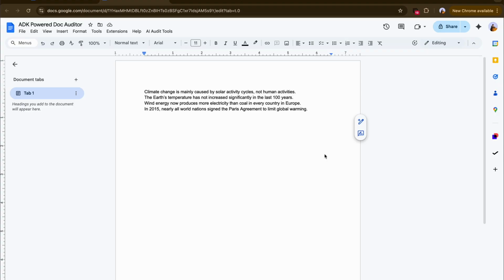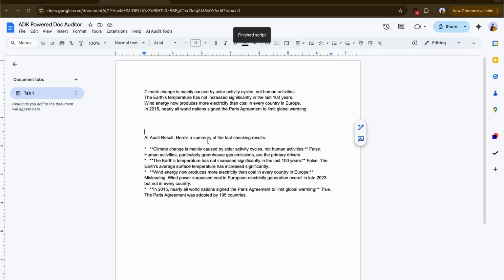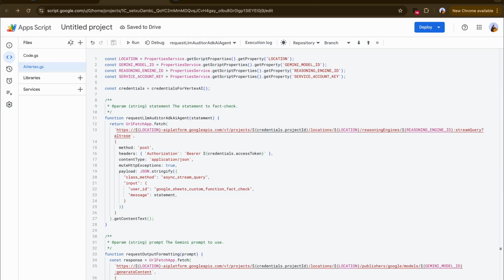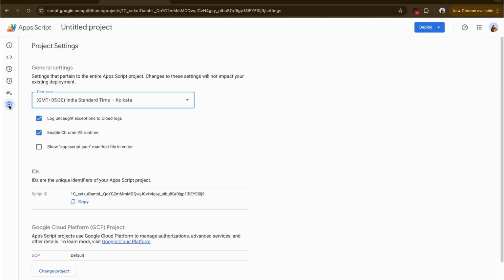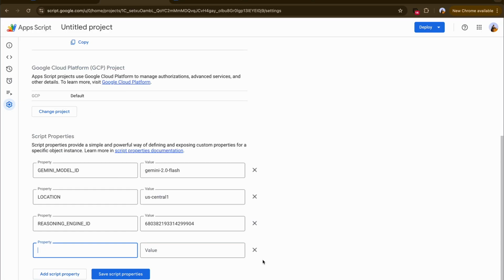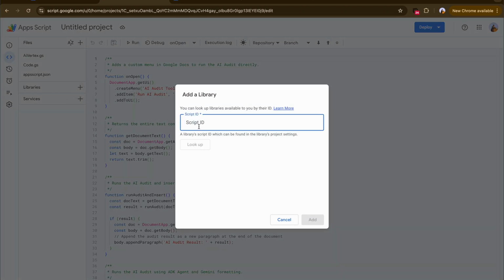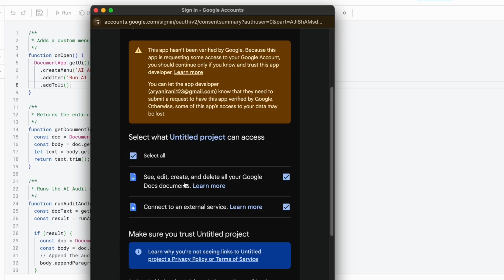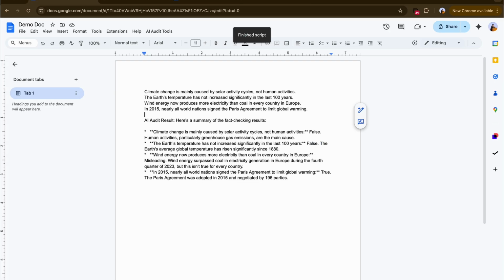How to Integrate Vertex AI Agents Directly in Google Docs | Agentic Workflows Series (Part 3)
Imagine a Google Doc that doesn’t just store your ideas — it thinks with you.
In this final part of the 3-part Agentic Workflows in Google Workspace series, we integrate your deployed ADK Agent directly into Google Docs.

You’ll learn how to:

  - Connect your deployed ADK agent to Google Docs
  - Use Apps Script to add custom menus and run AI audits
  - Configure OAuth scopes and script properties for secure access
  - See your agent read, reason, and act inside Docs — like a real collaborator